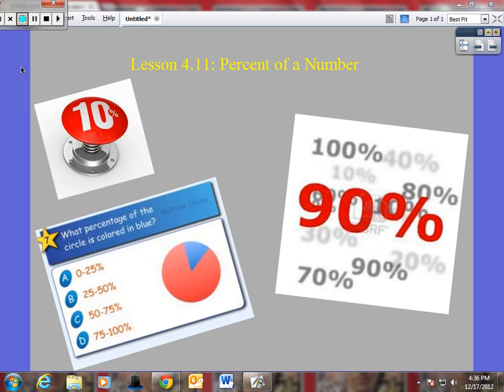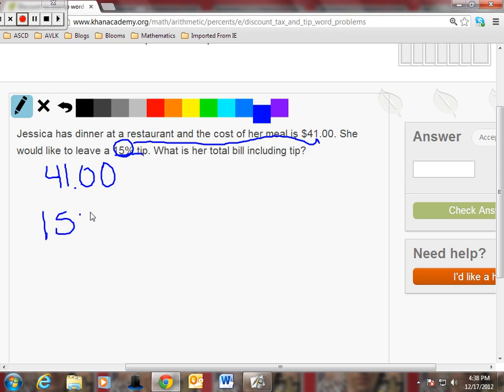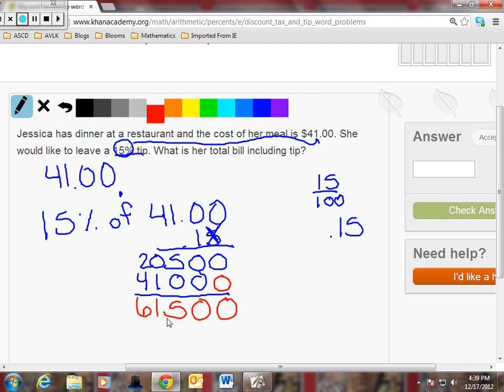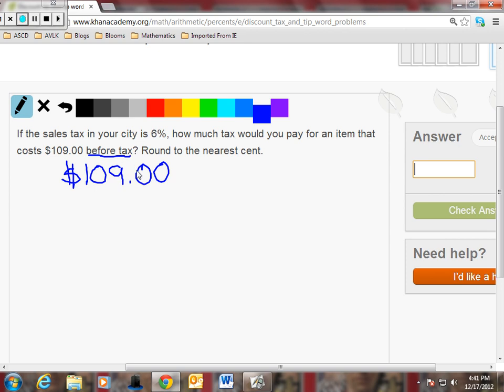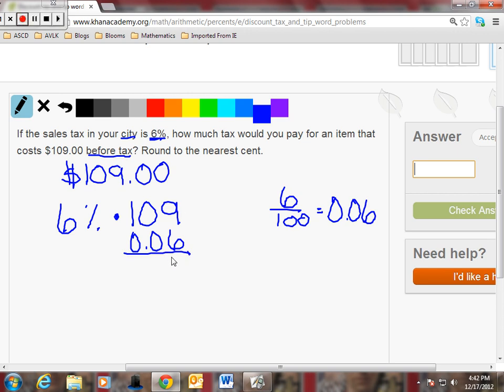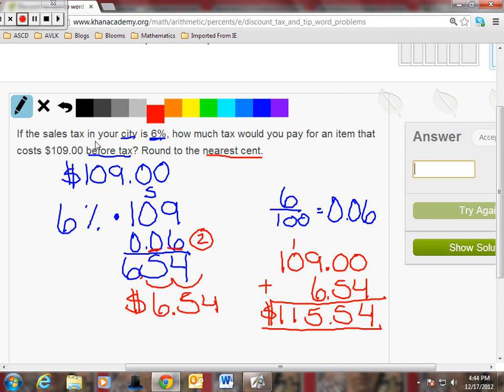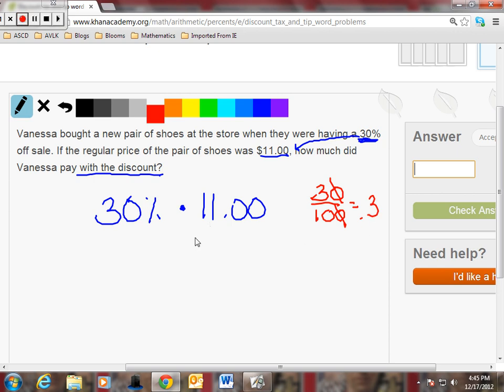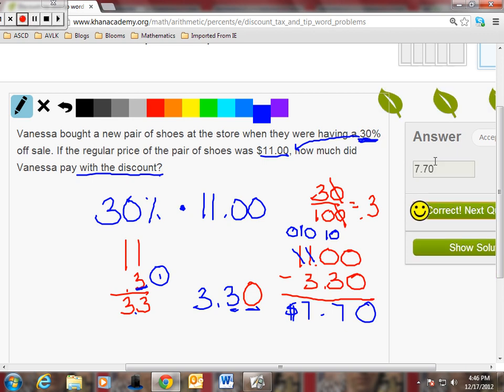Math Six: Lesson 4.11: Percent of a Number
This is a 10 minute video on how to find a percent of a number in story problems.